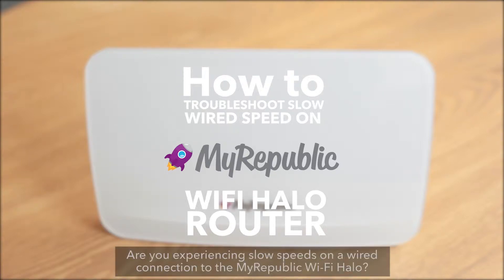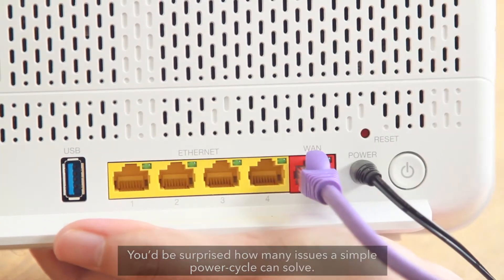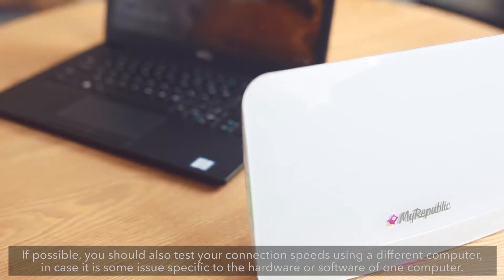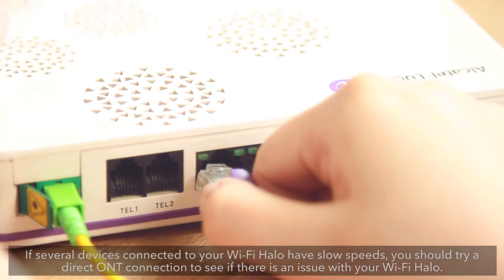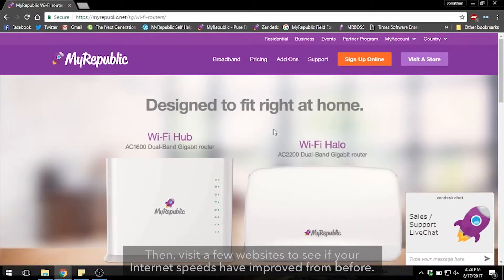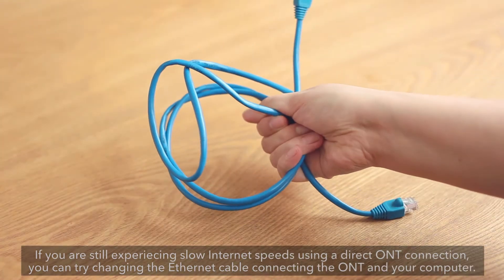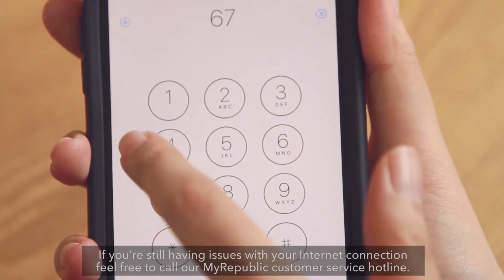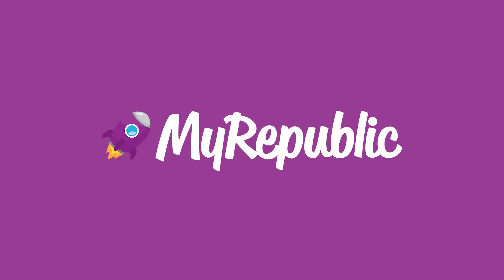How To: Setup an AP on your Wi-Fi Halo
Part 5/5 of an easy-to-follow, how to guide!

The Wi-Fi Halo - designed to fit right at home.

Wi-Fi routers work best when placed out in the open. That’s why we designed the MyRepublic Wi-Fi Halo to not only provide fast speeds for all your devices, but to fit in your living room.

Features:

▪ The Fastest 802.11ac Wi-Fi Standard
▪ Better Speeds with MU-MIMO and Beamforming
▪ Simultaneous Dual-Band Support